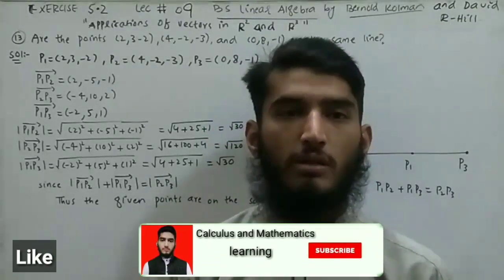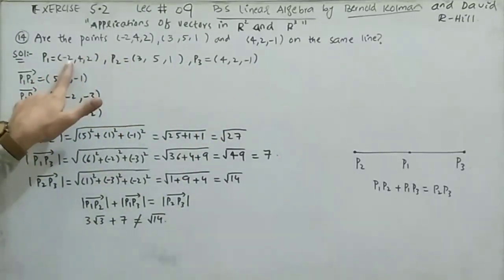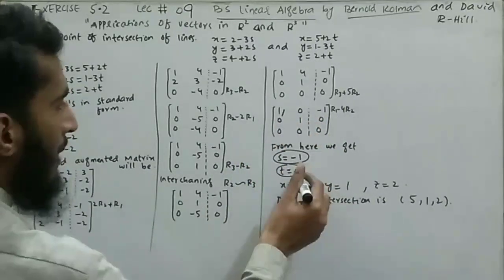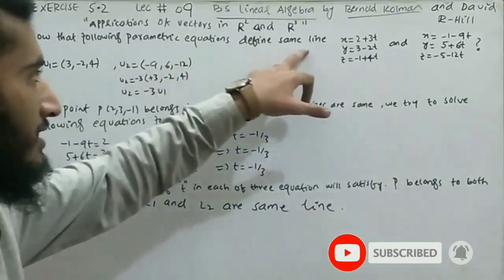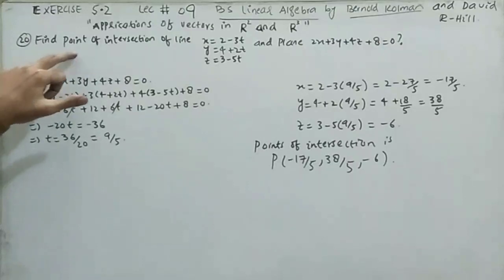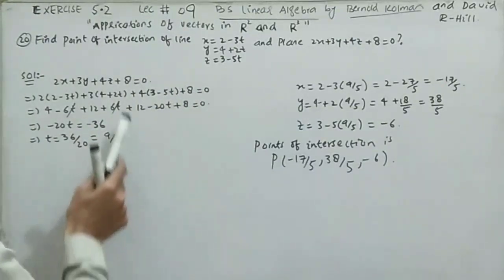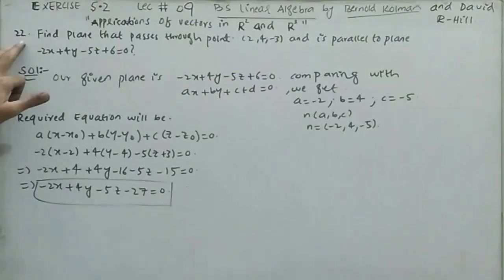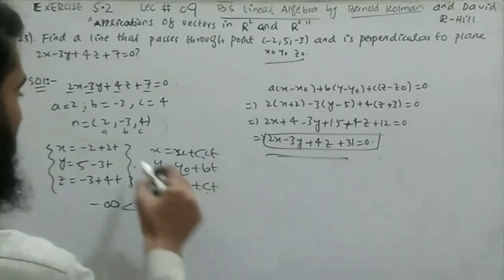Planes, lines and equations | Bs linear Algebra | by lecturer Arif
In this video we will discussed exercise # 5.2 last questions from 13 to 23 , chapter # 05 "Application of vectors in R² and R³" concern with course "Linear Algebra" by Bernold Kolman and David R Hill related with parametric equations, planes,lines , intersection of lines in R² and R³.

what is intersection points?
Intersection points between plane and symmetric equation?
What is Equation of plane?
What is equation of Line?
Are the the points lie on same plane?
Chapters for this video:
00:00  (Introduction)
00:34  (Question # 13)
01:46  (Question # 14)
02:50  (Question # 15)
04:04  (Question # 16)
05:16  (Question # 17)
06:34  (Question # 18)
08:05  (Question # 19)
09:17  (Question # 20)
10:16  (Question # 21)
11:40  (Question # 22)
12:35  (Question # 23)
For complete playlist of "Linear Algebra" written by "Bernold Kolman and David R Hill" eight Edition, click on the below link: